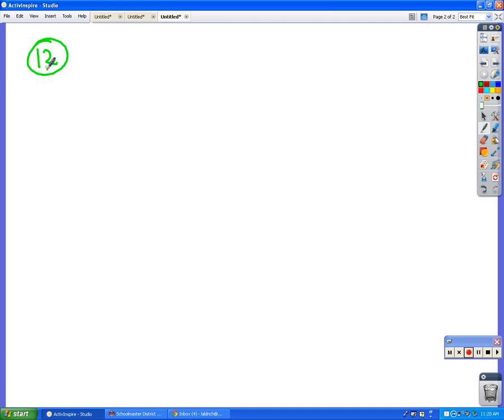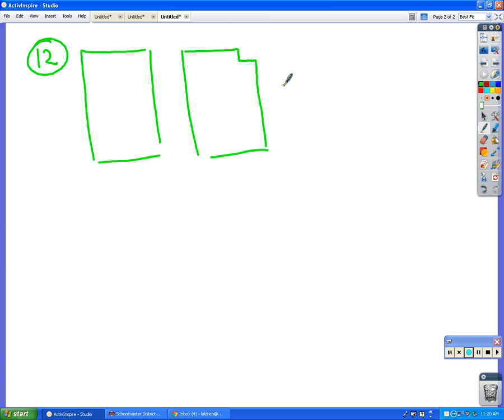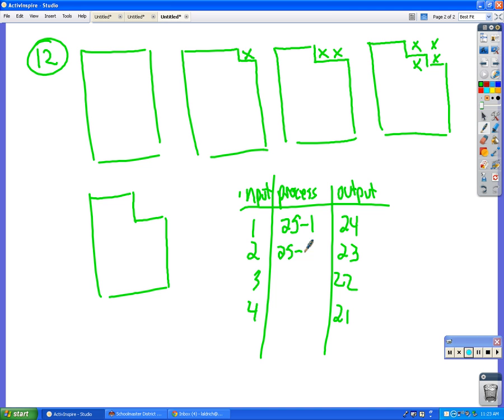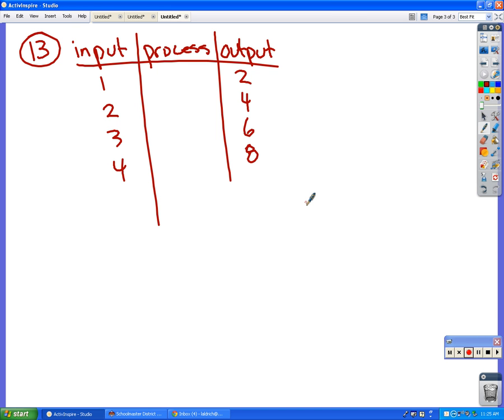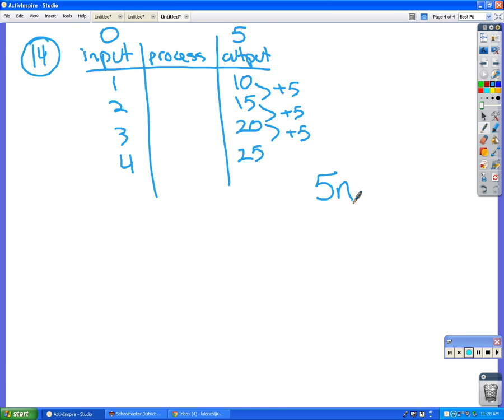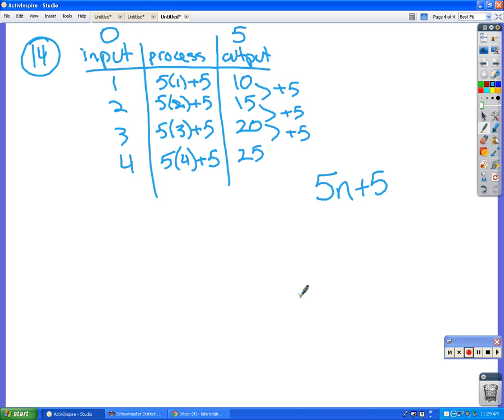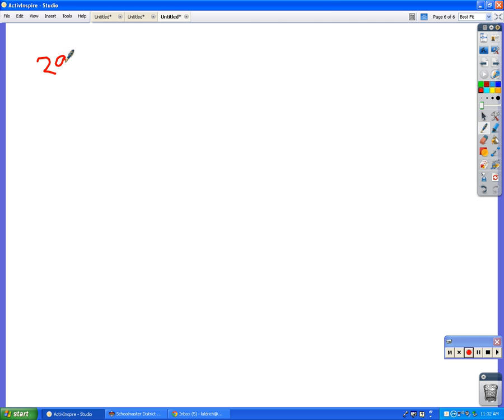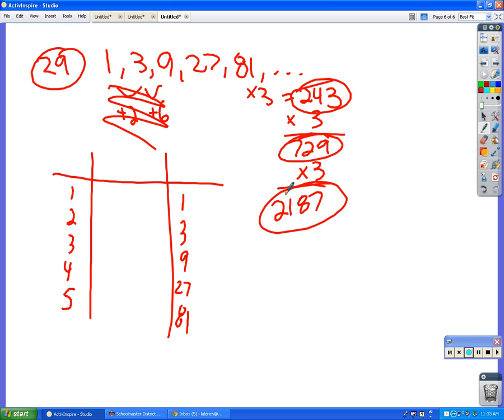advanced algebra 8 31 12 questions